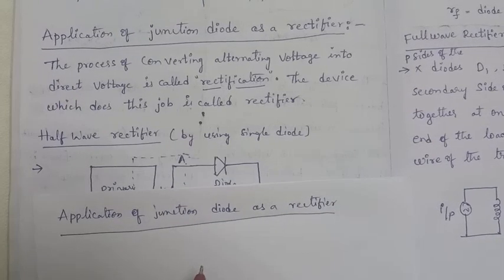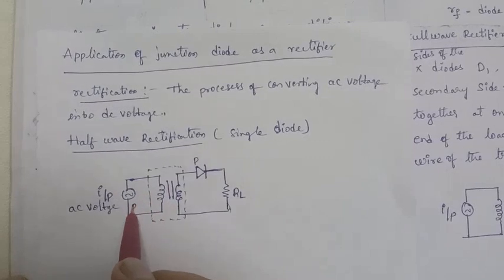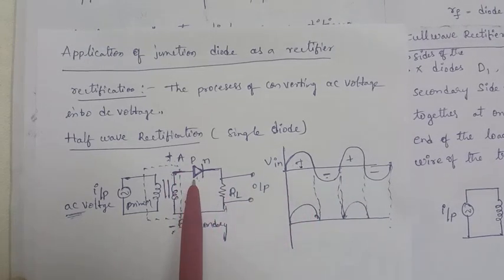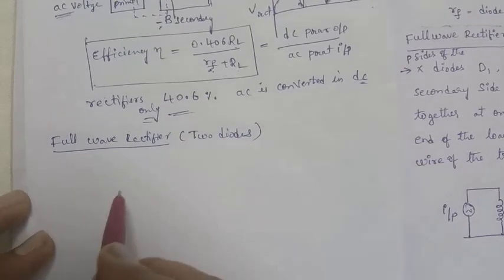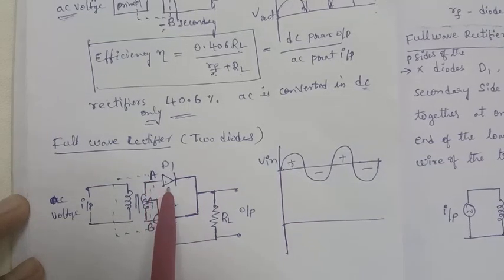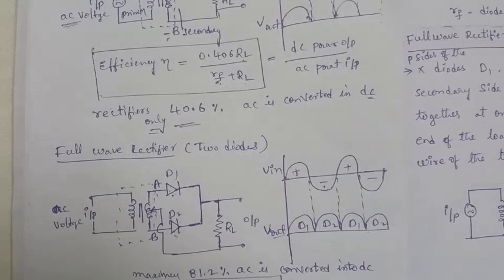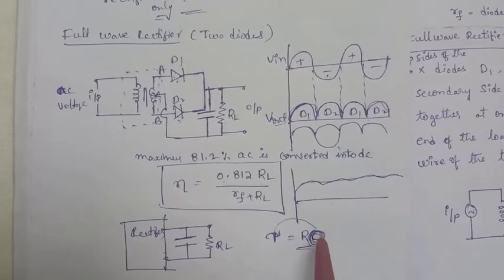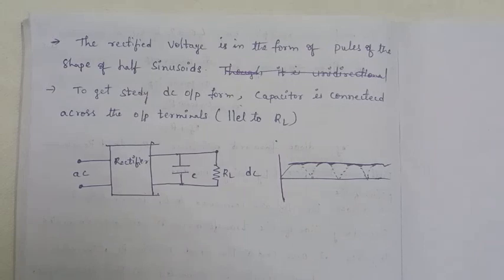Rectification, half wave rectification and Full wave rectification